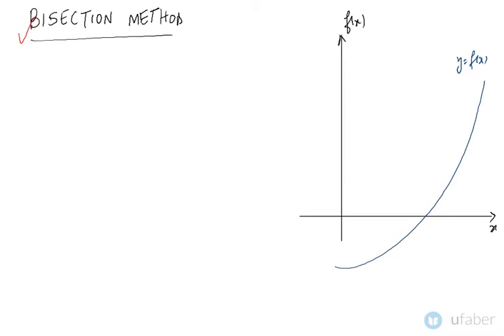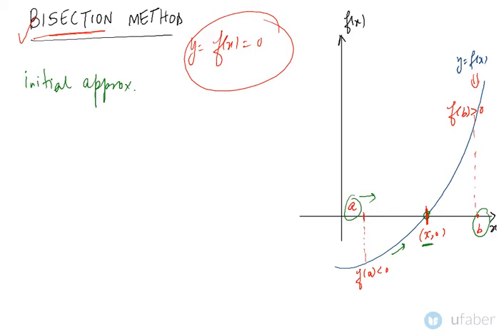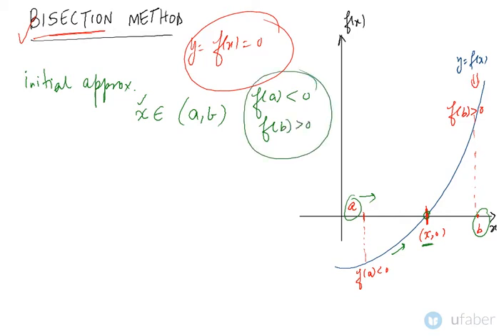Bisection Method with Ufaber-Bisection Method Sums -GATE Mechanical with Ufaber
Learn what is Bisection Method. This video explains you what is bisection method in detail and also how to solve sums based on it. Learn how to solve equations with bisection method. Learn how to use bisection method. This is a sub-topic under the Engineering Mathematics & General Aptitude in GATE Mechanical exam. Learn how to crack GATE Mechanical with Ufaber.